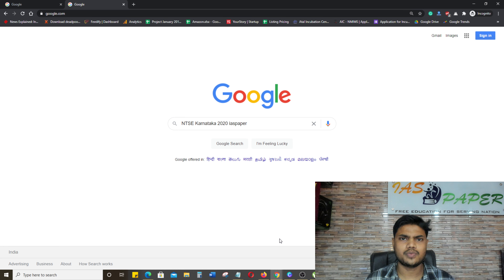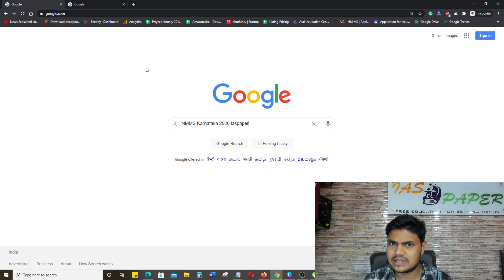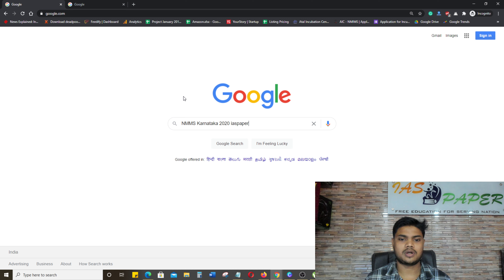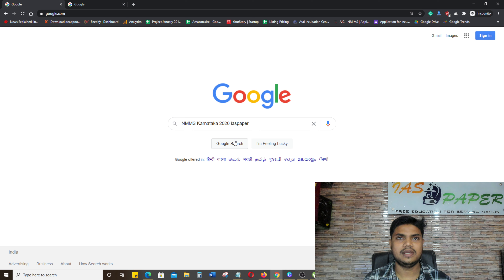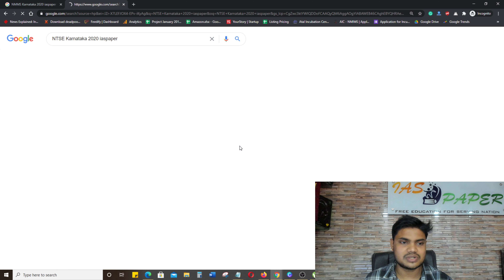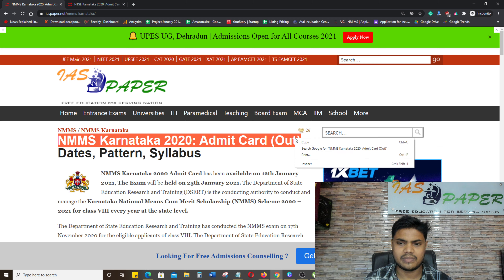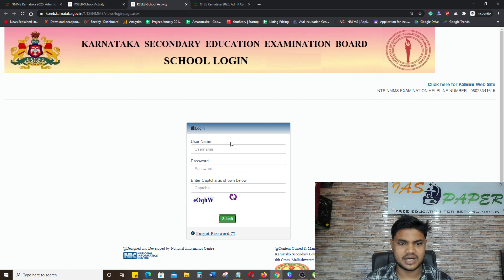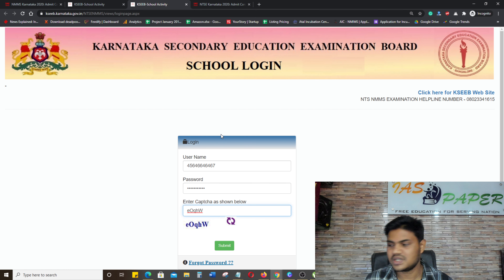NMMS/NTSE Karnataka 2020 Admit Card (Out) -Download NMMS/ NTSE Karnataka 2020 Hall Ticket PDF Online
NTSE Karnataka 2020 Admit Card has been available on 12th January 2021, The Exam will be held on 25th January 2021. NMMS Karnataka 2020 Admit Card has been available on 12th January 2021, The Exam will be held on 25th January 2021.